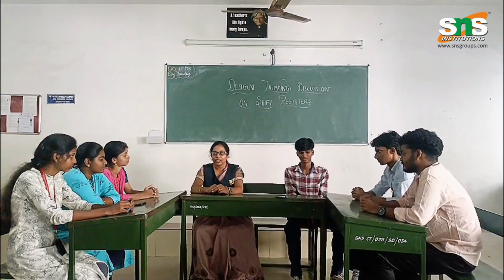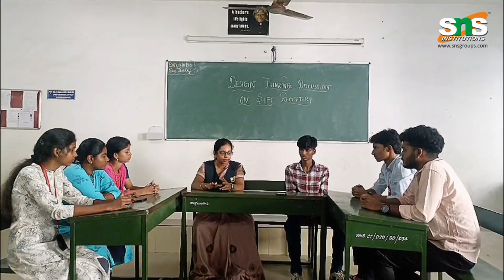Design Thinking approach on Shift registers|Digital Electronics| SNS Institutions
A design thinking discussion on shift registers would focus on human-centered problem-solving related to data manipulation in digital systems, moving beyond basic theory to explore real-world challenges, innovative applications, and user needs. This discussion structured around the core stages of design thinking: Empathize, Define, Ideate, Prototype, and Test on shift registers